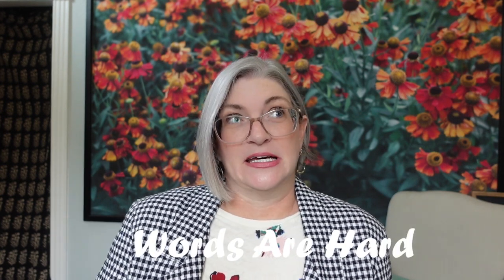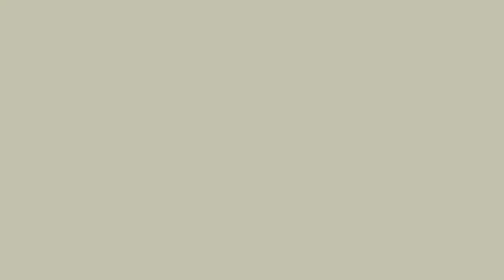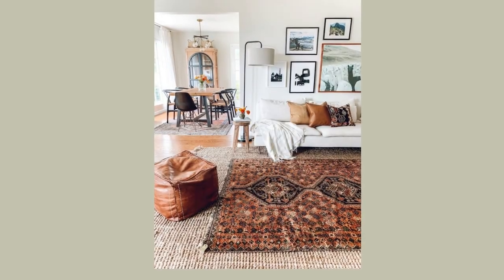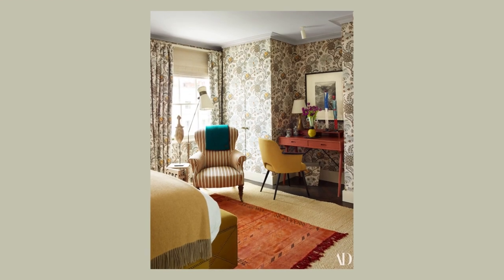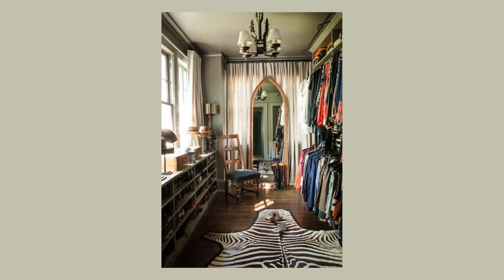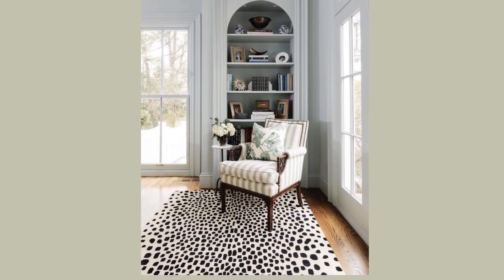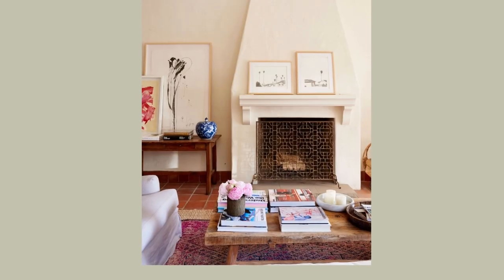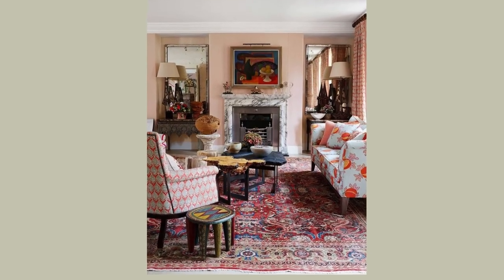Choosing a Rug and Runner | It's in the Details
Today we are digging into choosing a rug and runner. There are SO many options and I want to help you make the right choice!